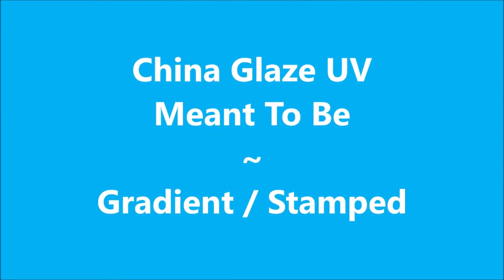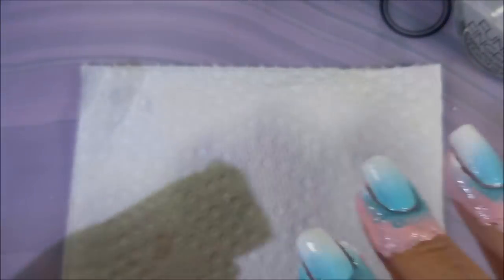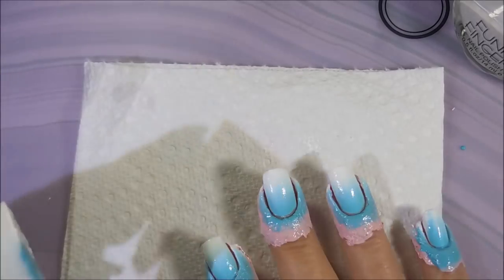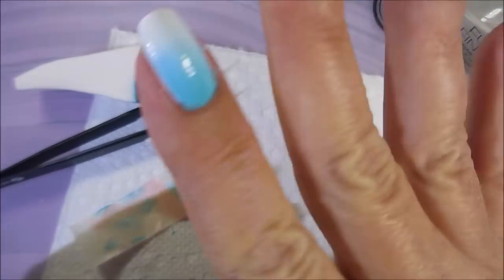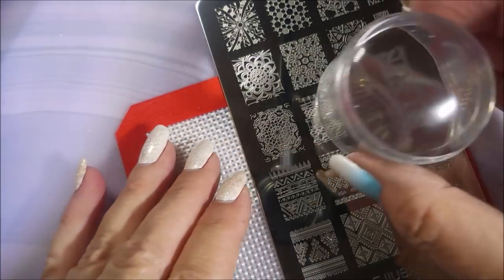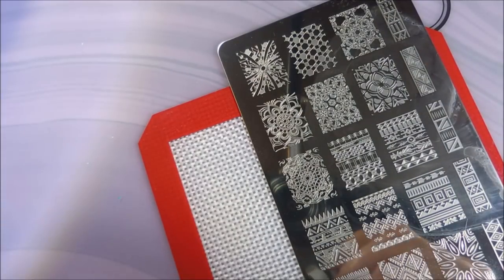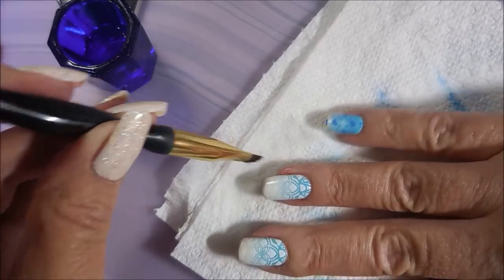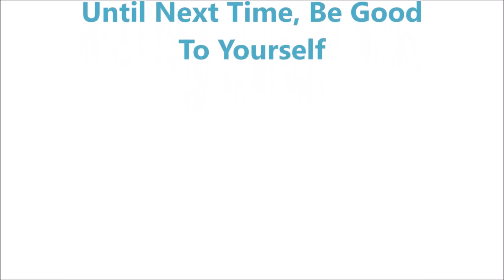China Glaze UV Meant To Be Stamped